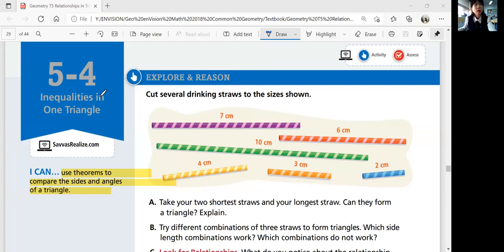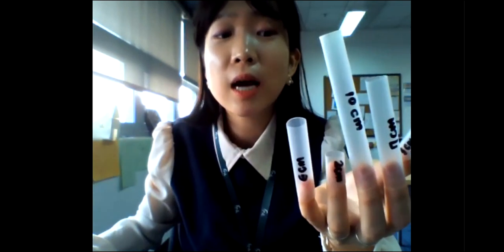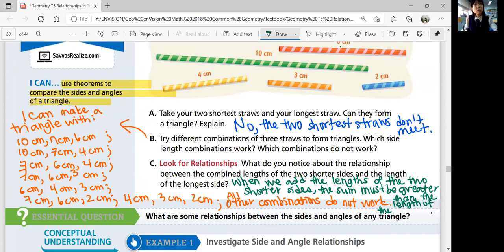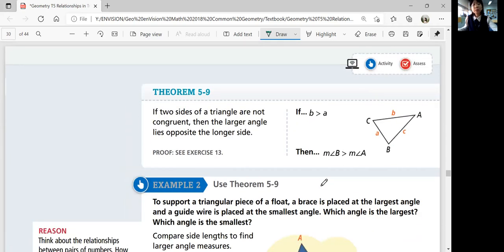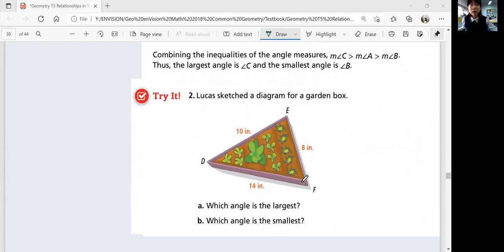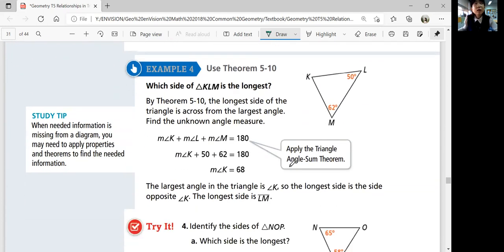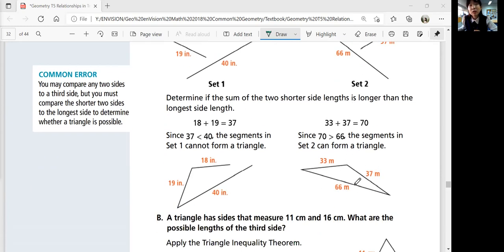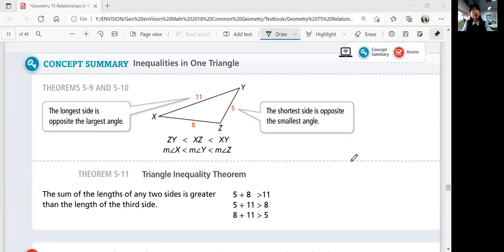EnVision Geometry 5-4: Inequalities in a Triangle